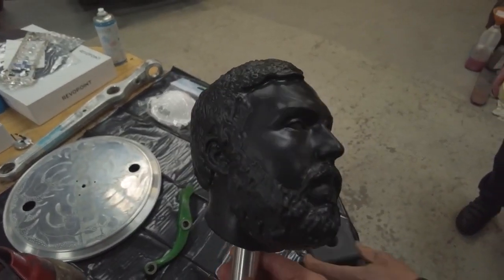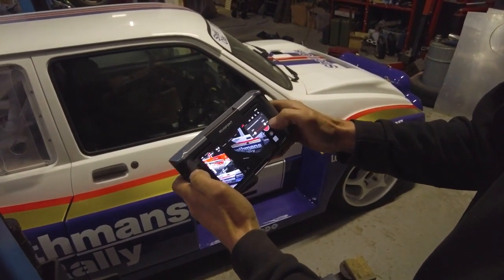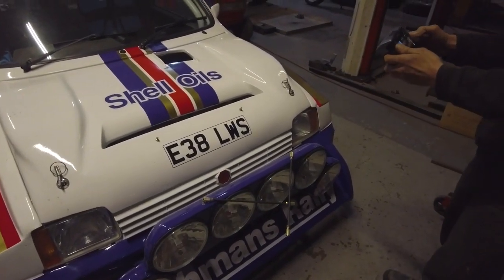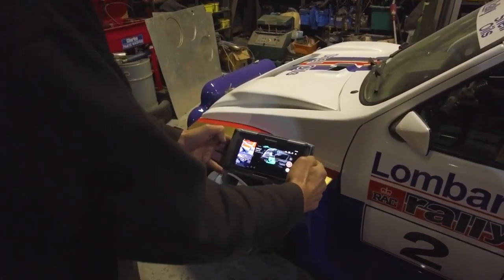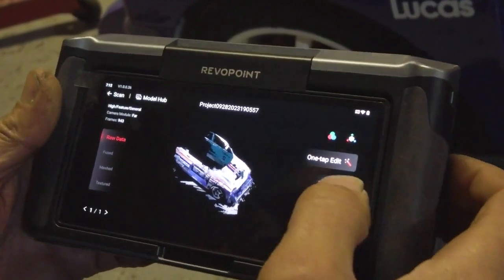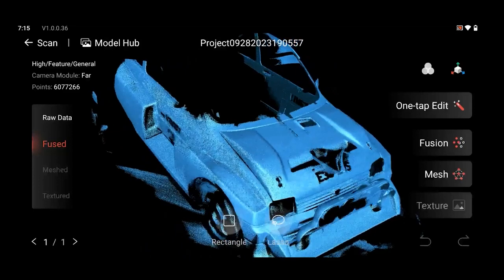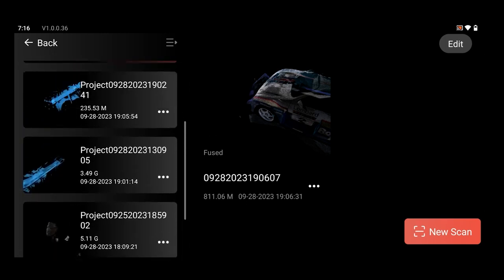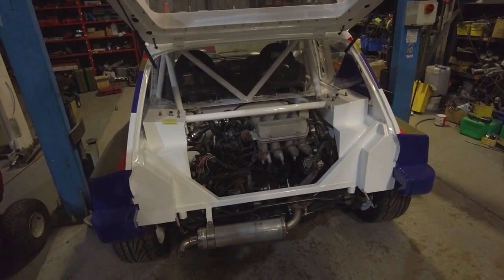3D Scanning a Car with MIRACO 3D Scanner